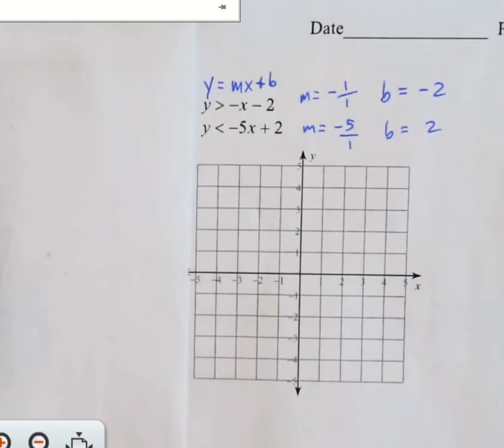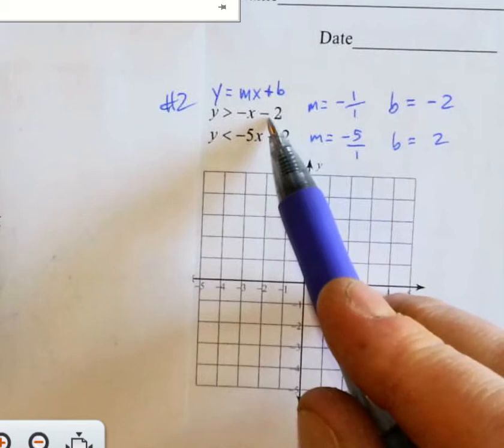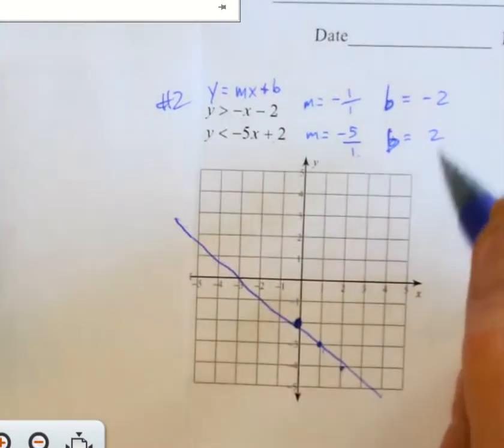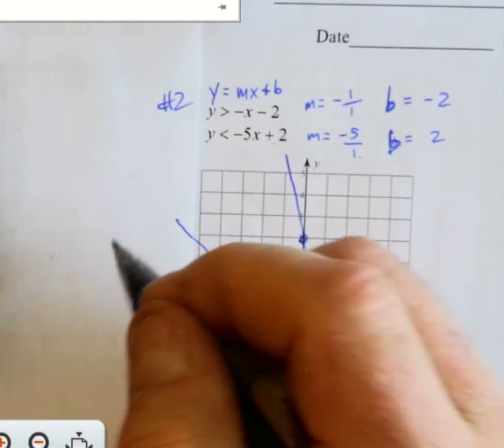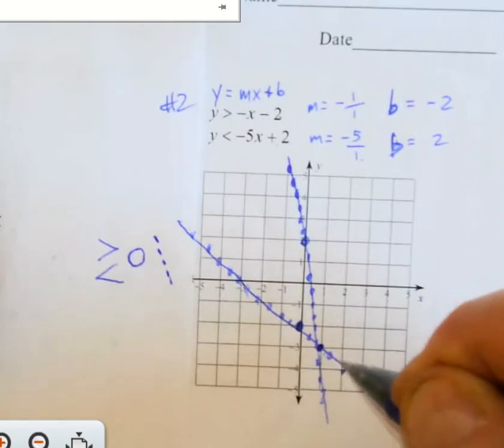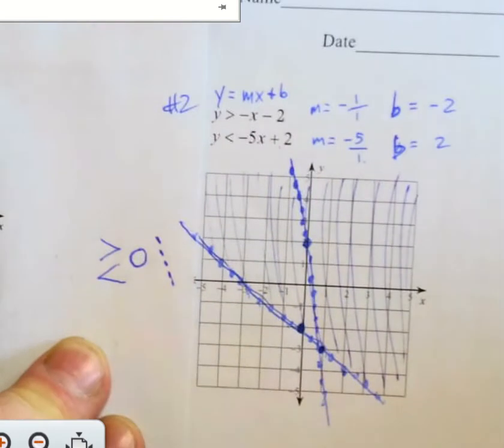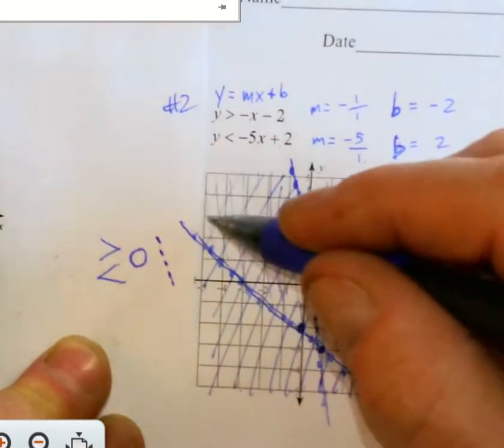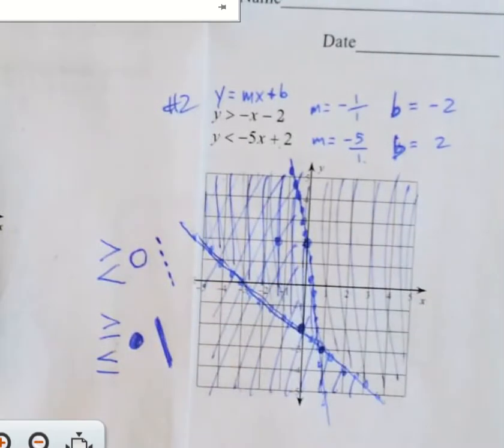2 graphing systems of Inequalities